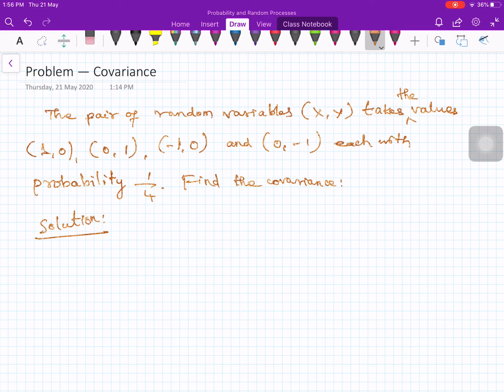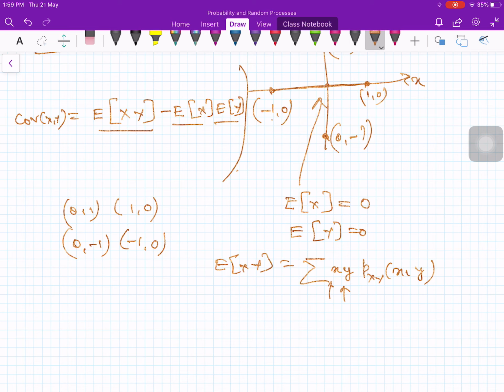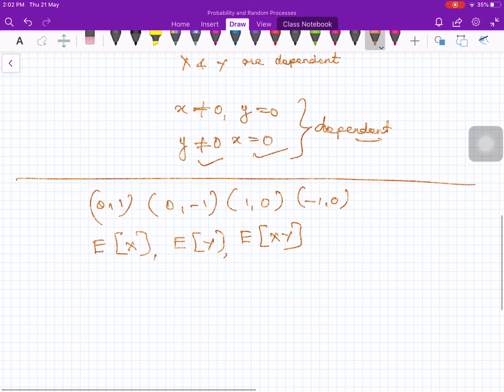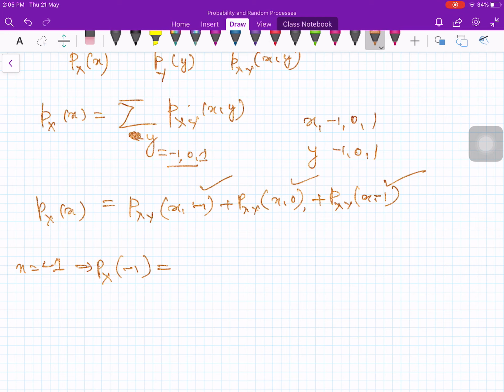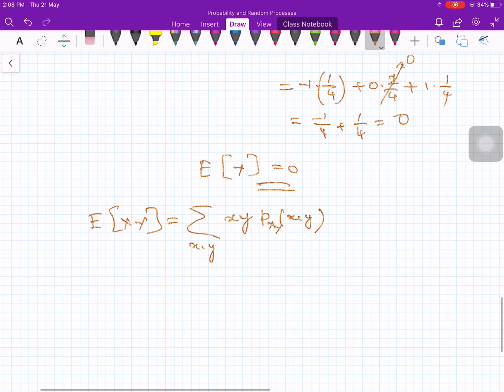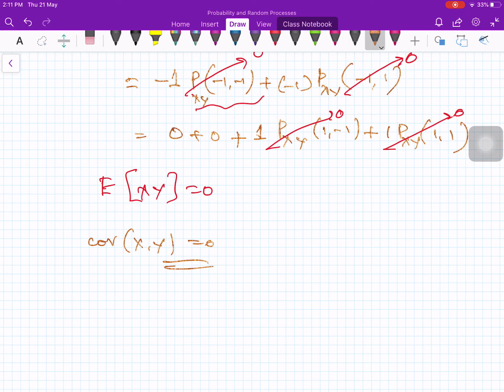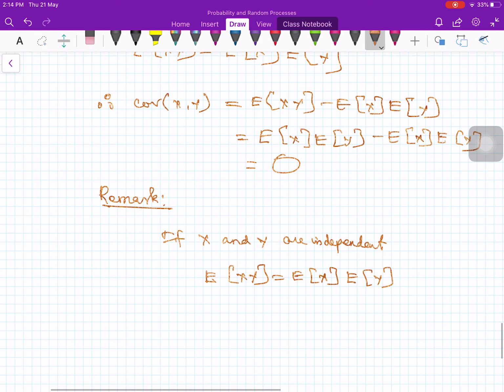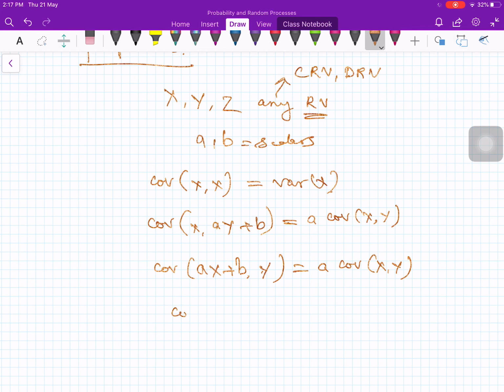06 Example Problem — Covariance